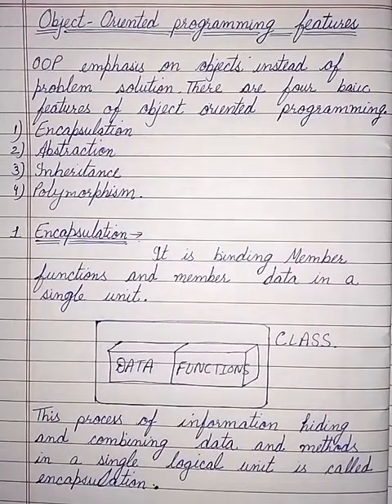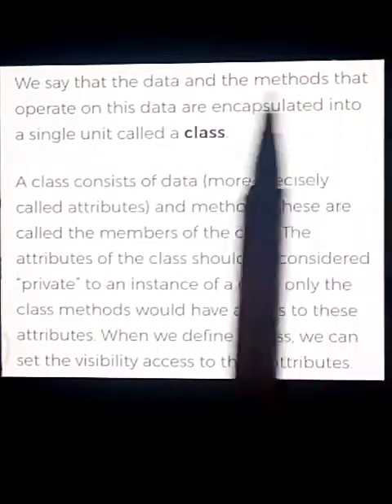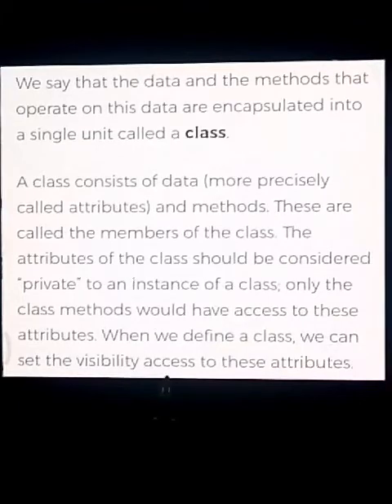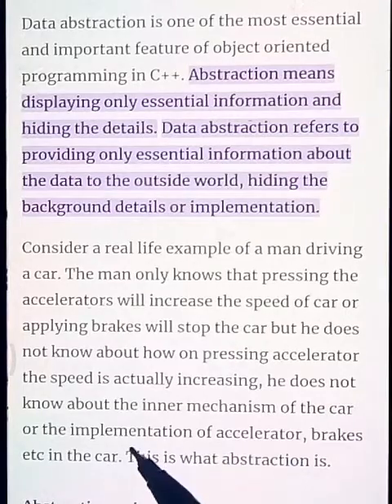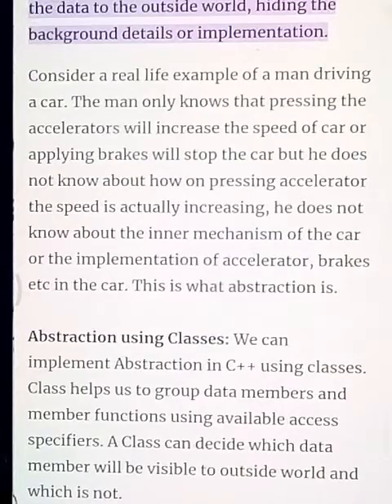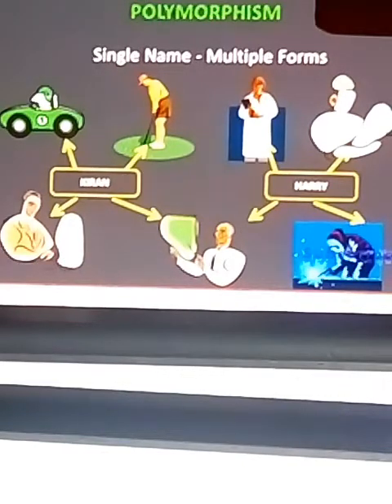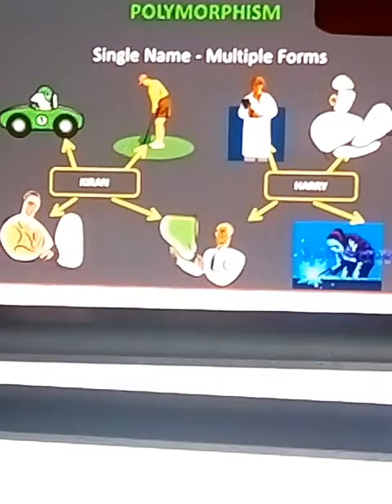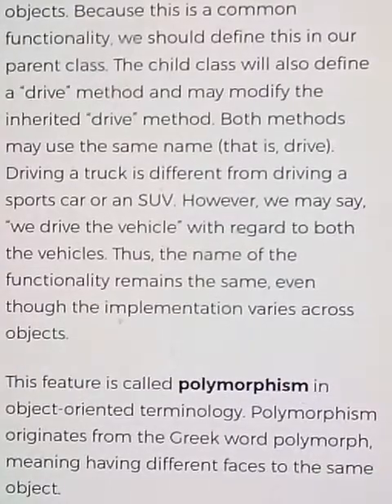Object Oriented Programming Features Using C++ BCA 231